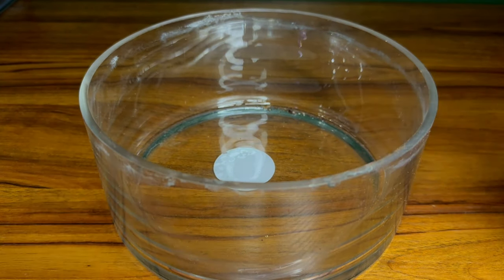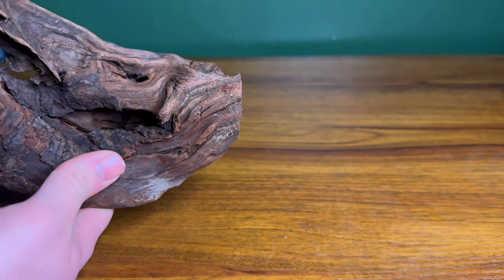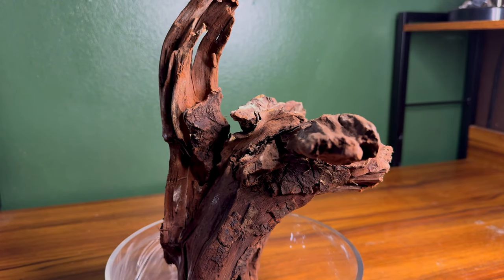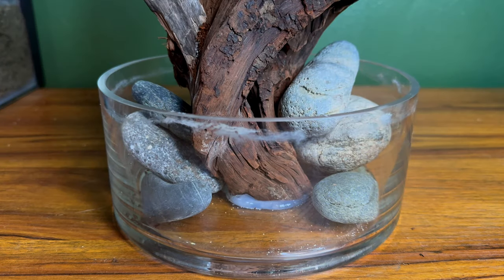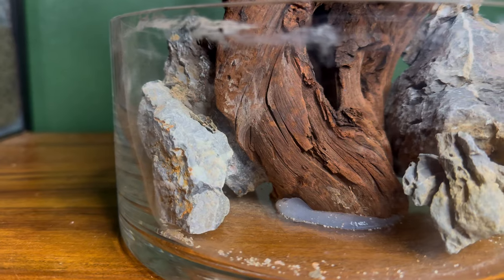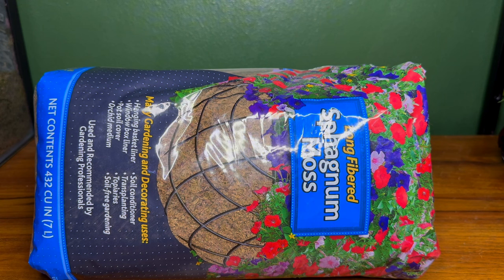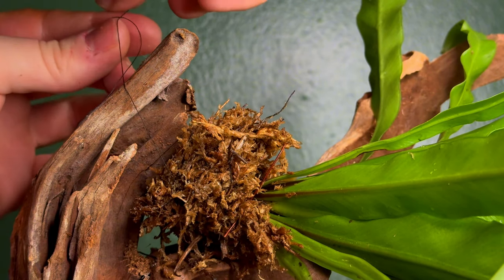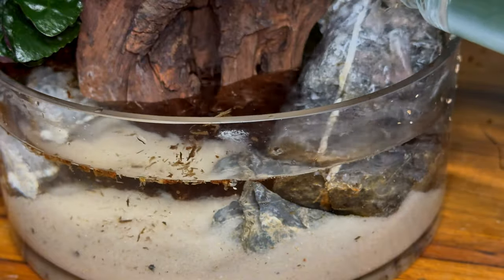DIY desktop riparium/paludarium build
in this video I turned an old glass container into a beautiful desktop riparium!

Wanna see another similar build? if so check out this video